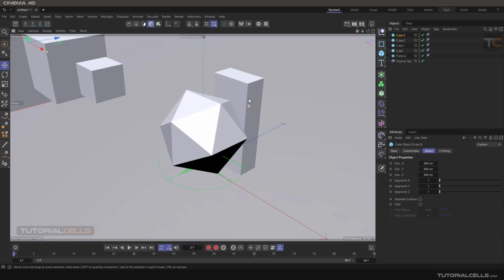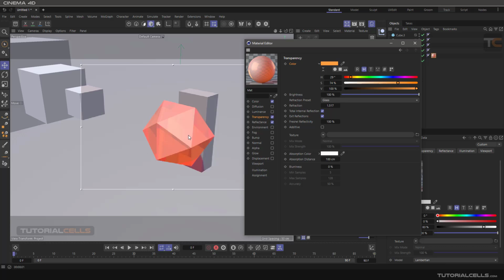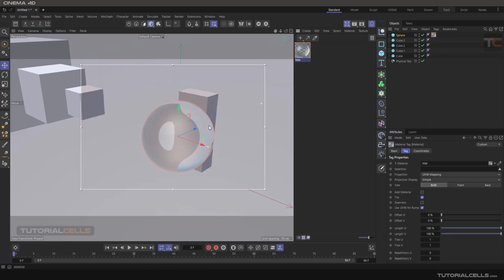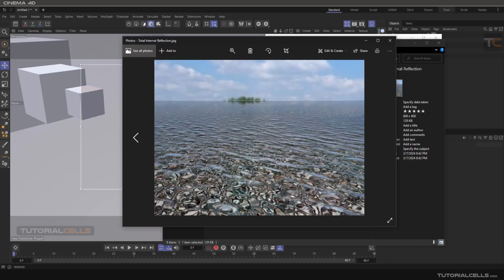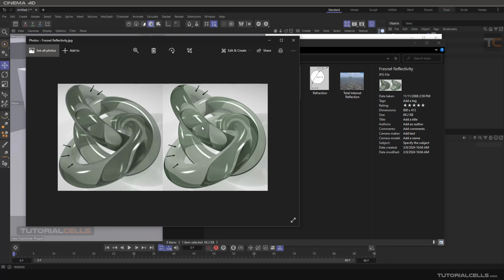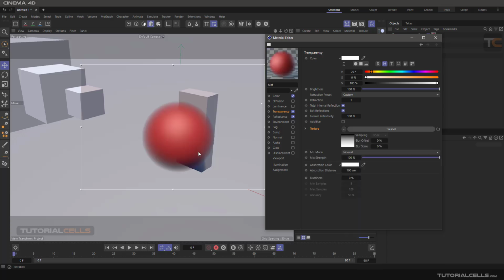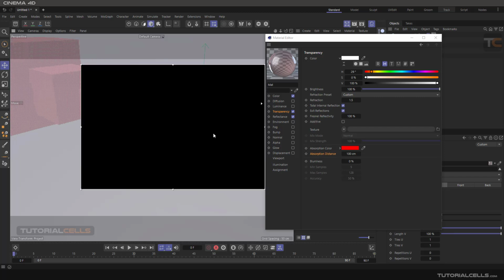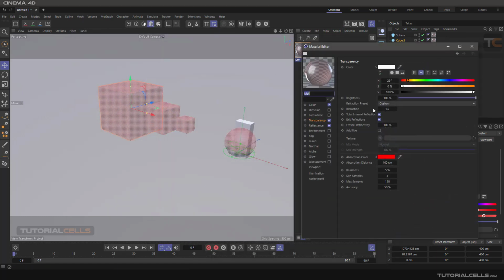0362. Transparency material channel in cinema 4d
Transparency material channel
Refraction, Total Internal Reflection , Exit Reflections , Fresnel Reflectivity, Absorption, Absorption Color , Accuracy , Absorption distance